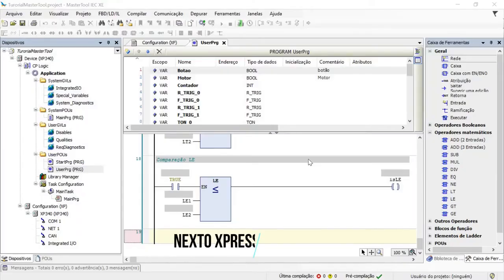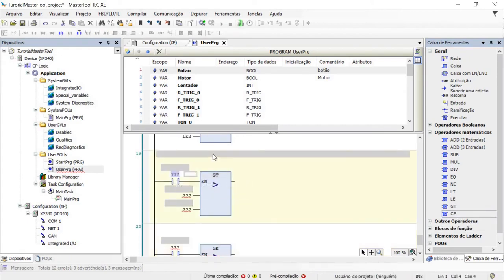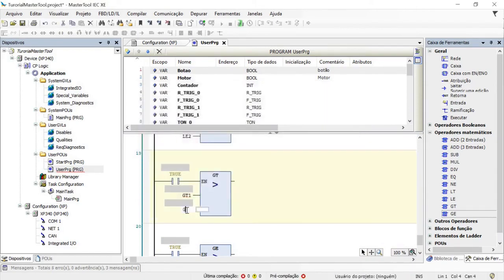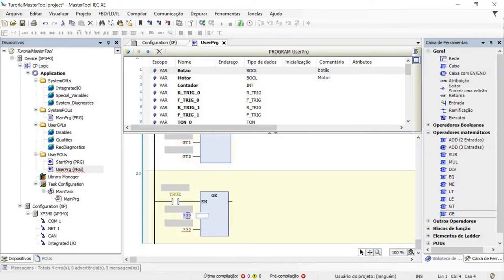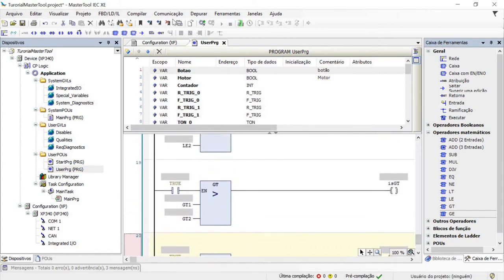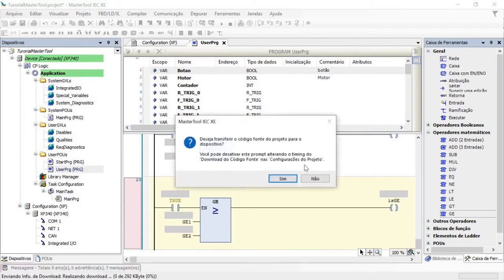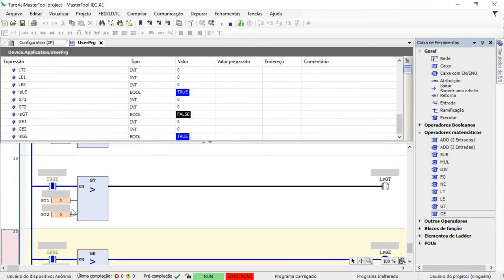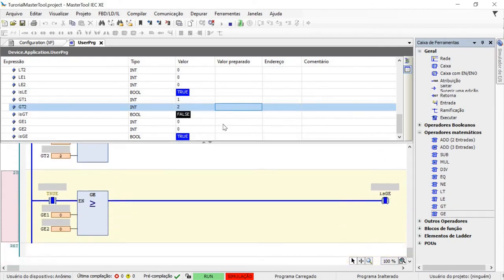Nexto Xpress #29 - Using GT and GE comparison instructions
In this tutorial you will learn how to use GT and GE comparison instructions on MasterTool.

If you would like to send an e-mail with your criticism/opinion/suggestion about the materials produced by us, please feel free to send them to .